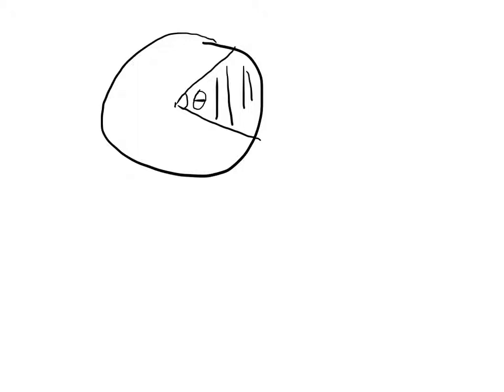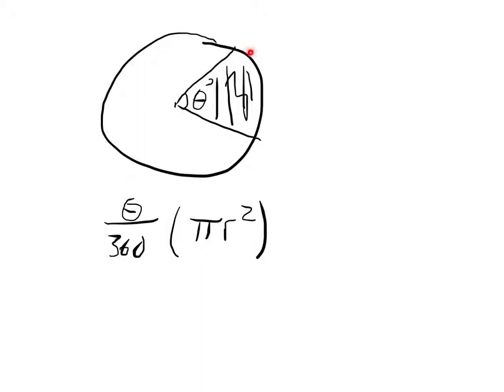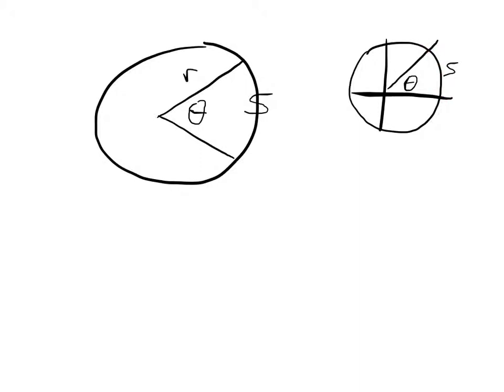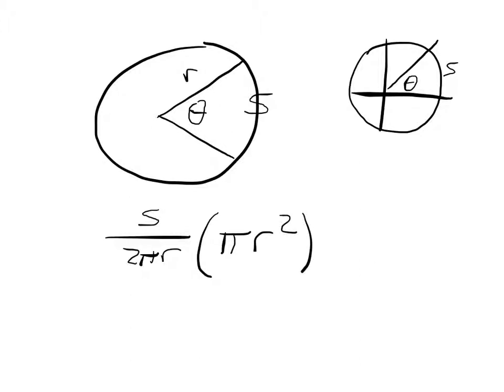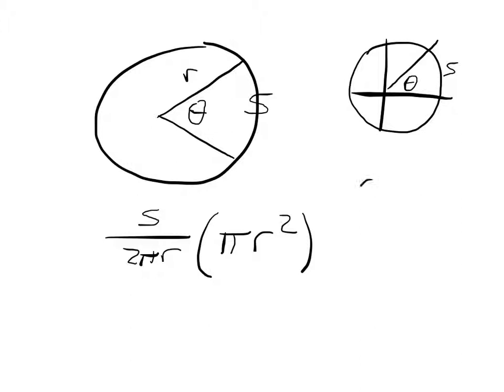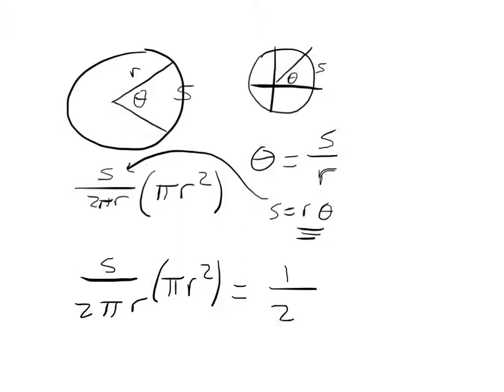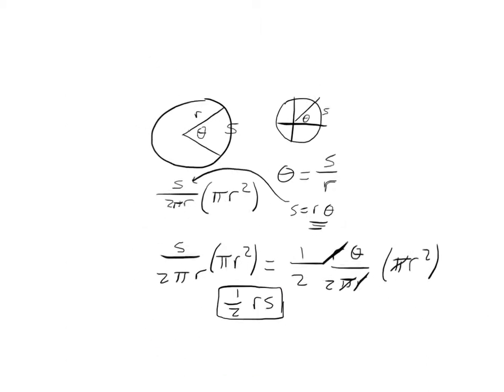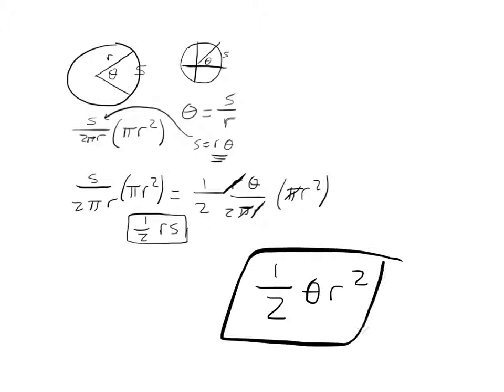7.2 Overview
7.2 Overview